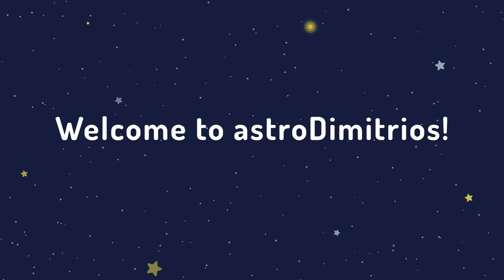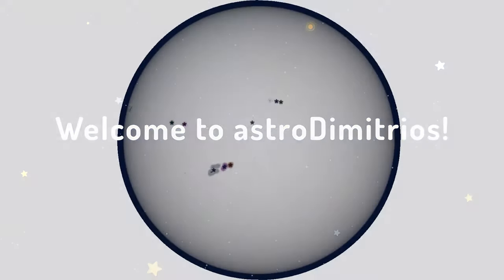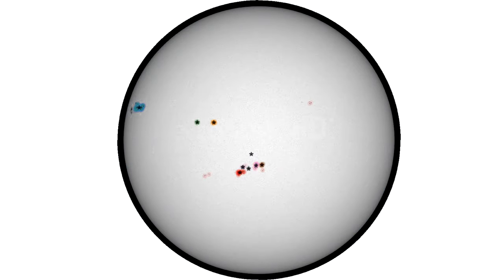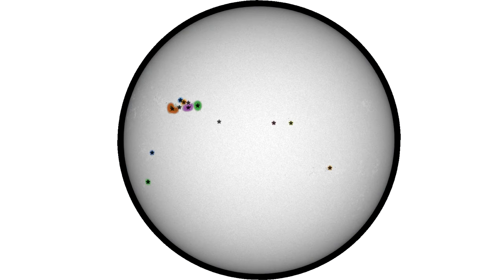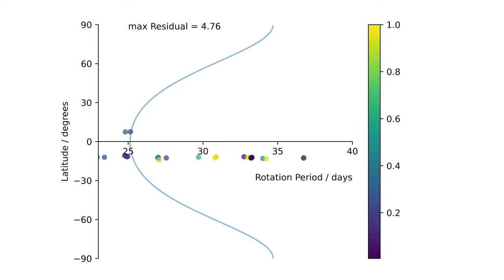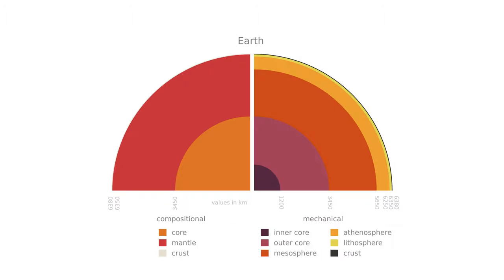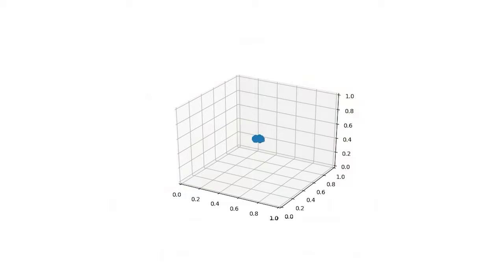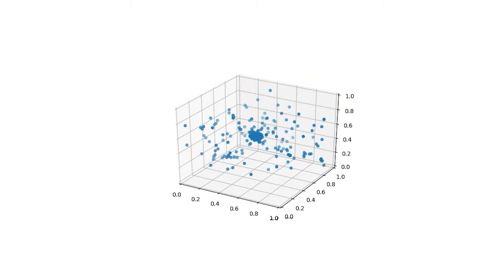The Astronomy and Python Project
Welcome to astroDimitrios a channel dedicated to Astronomy in Python.

Have an idea for a video or want to collaborate on an activity?